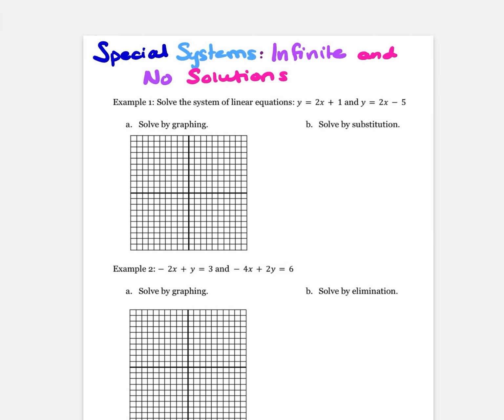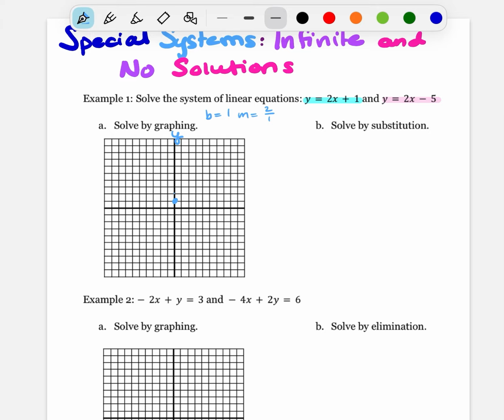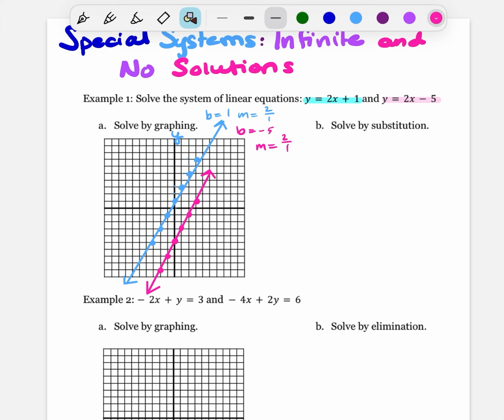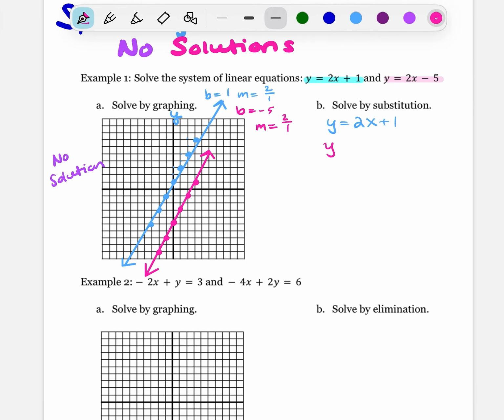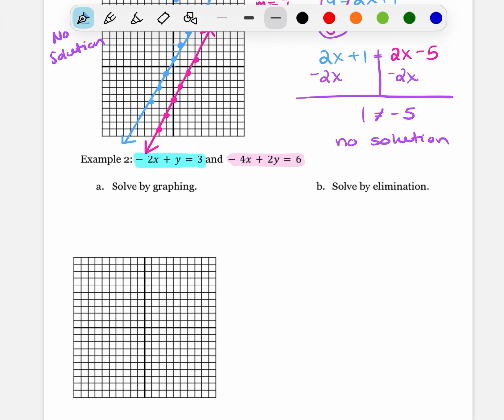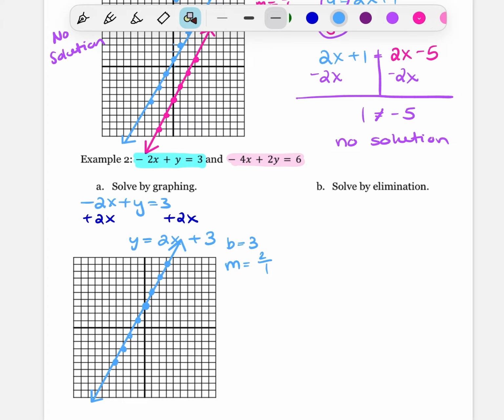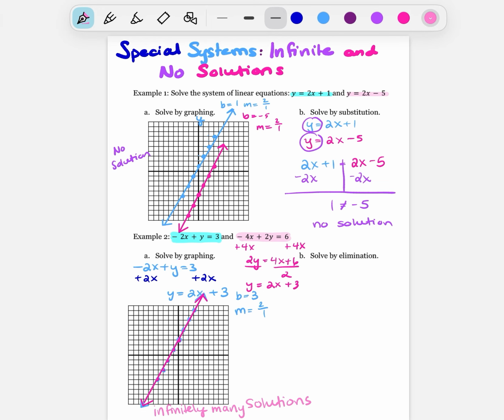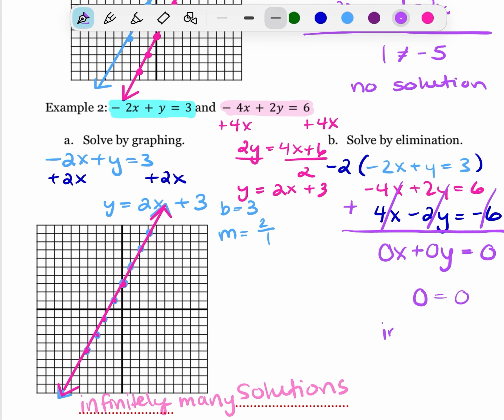Special Systems of Equations